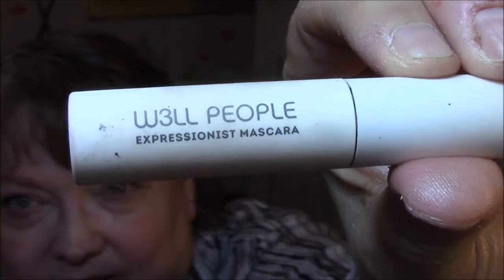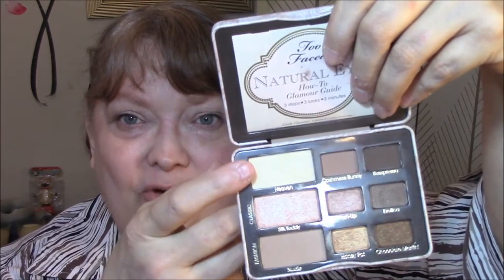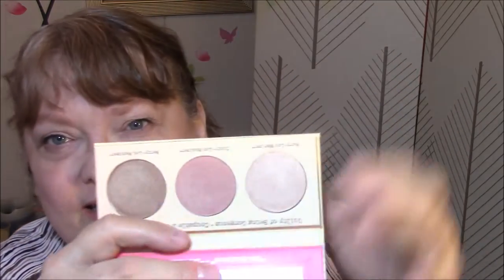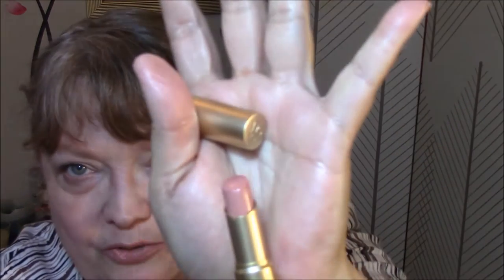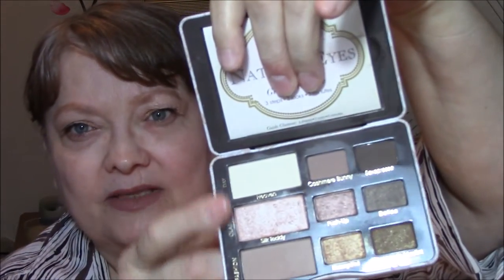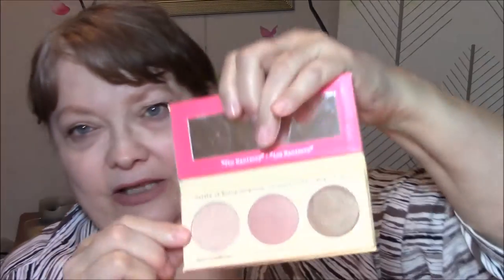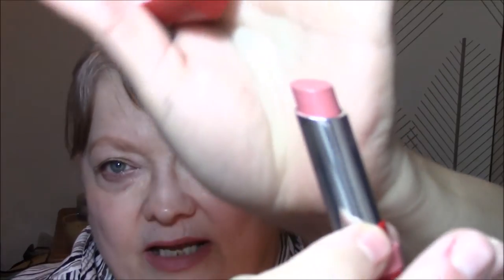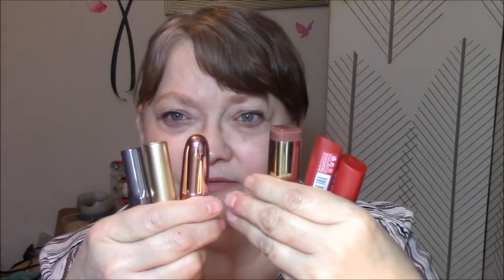Making It Work ~ Too Faced & Milani Palettes